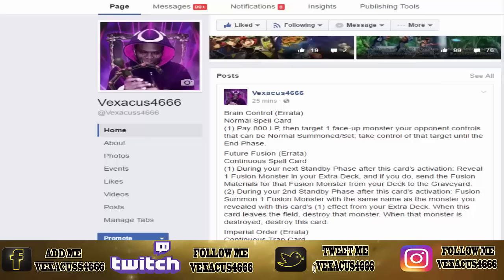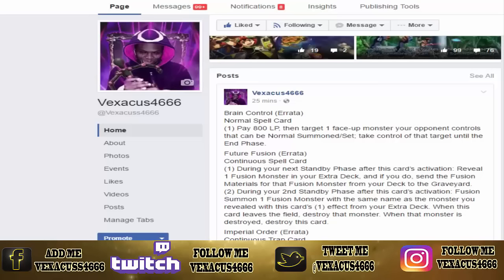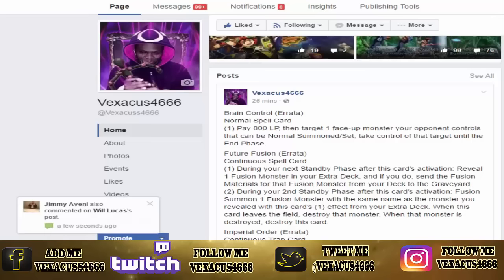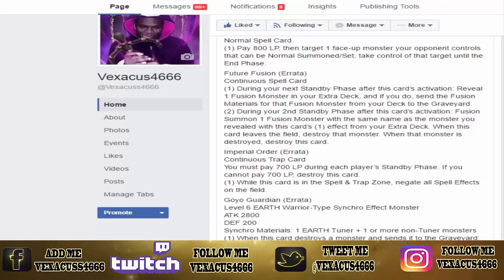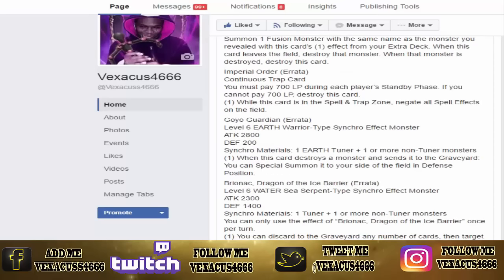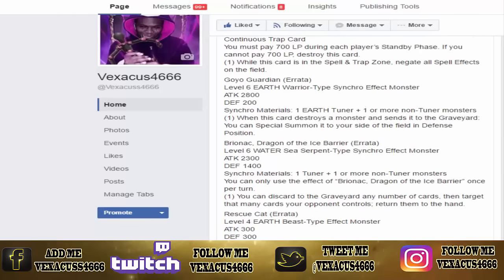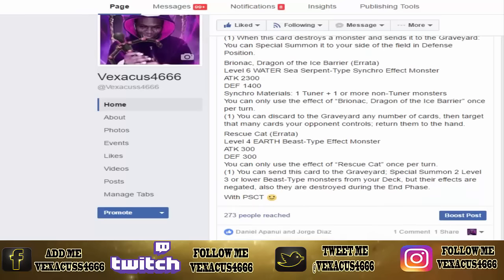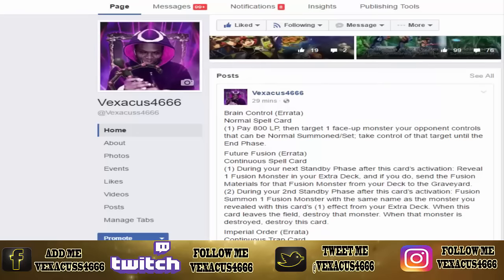Card Errata Updated - Rescue Cat,Brionac, Goyo,Imperial Order, Future Fusion